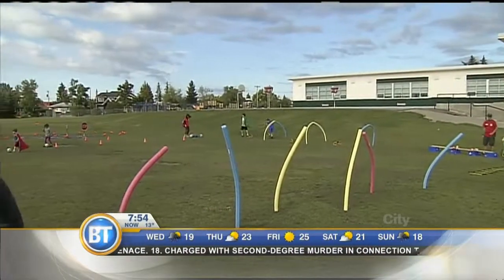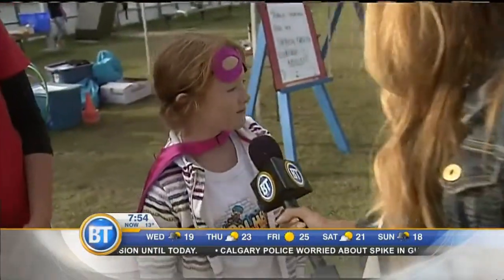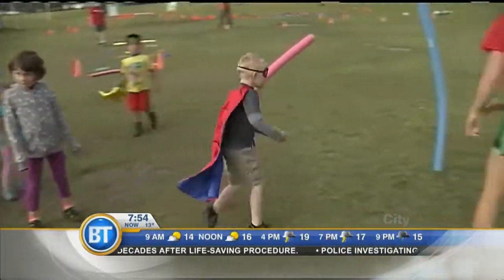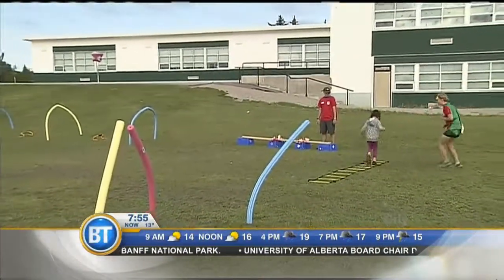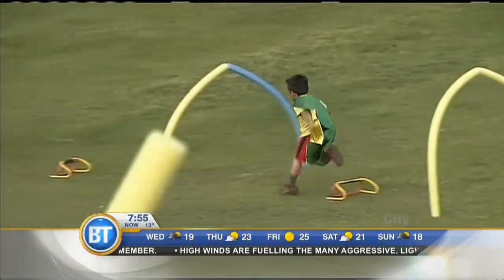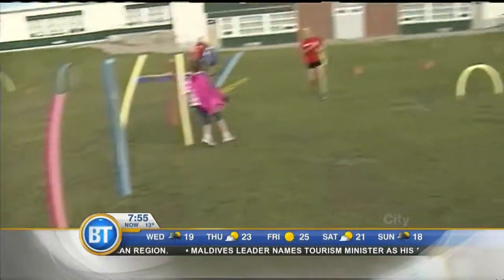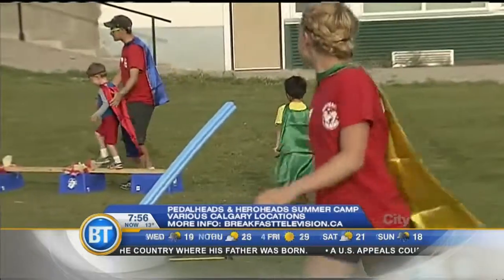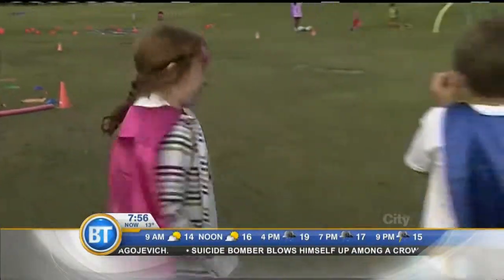Learning to bike with PedalHeads - July 22nd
Jill goes to summer camp where kids feel like super heroes.